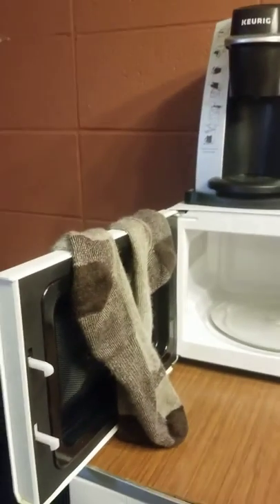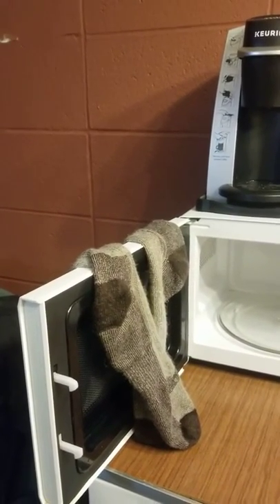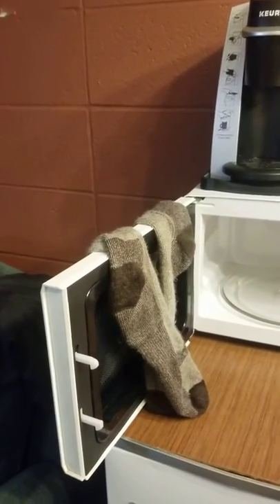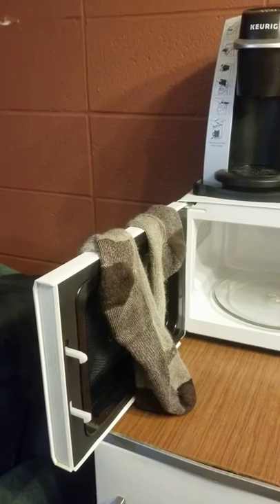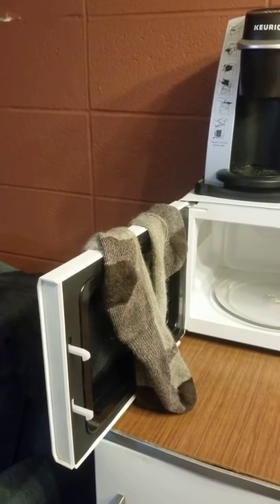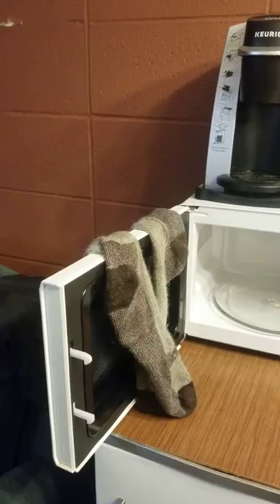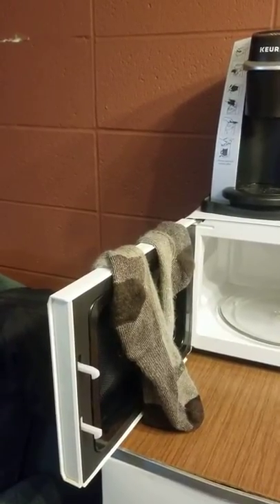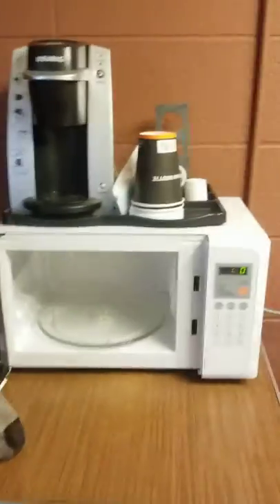20190809 080614 microwave drying socks